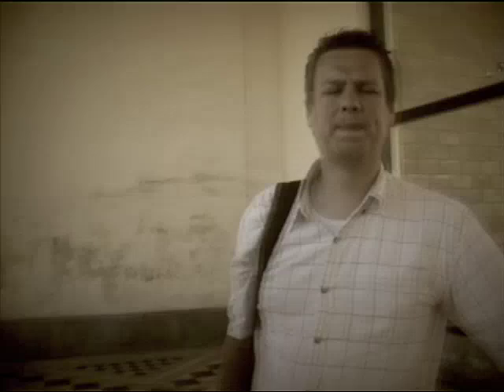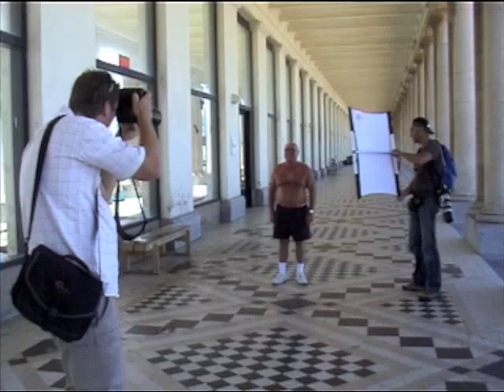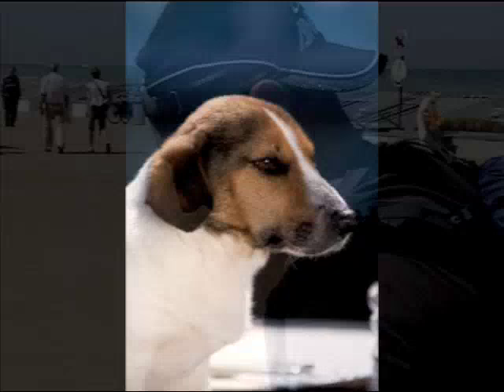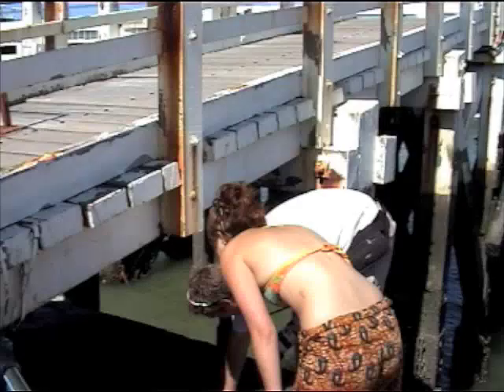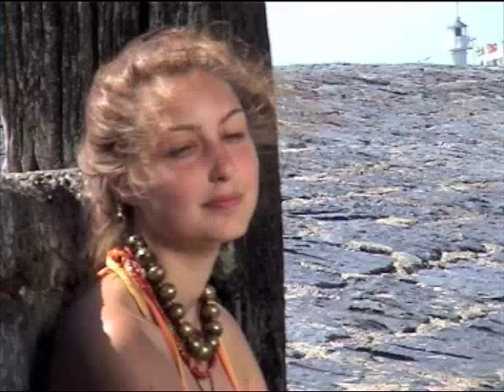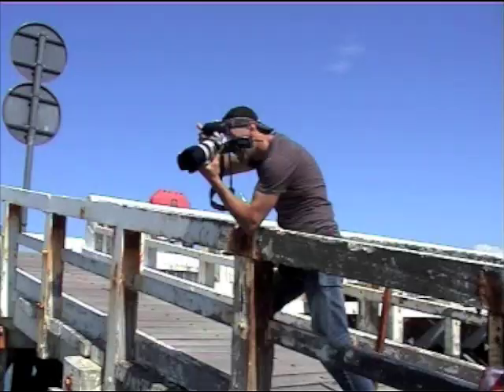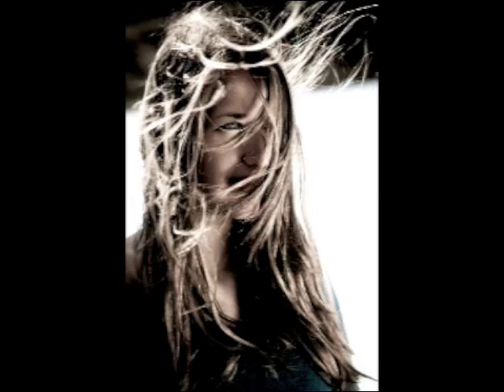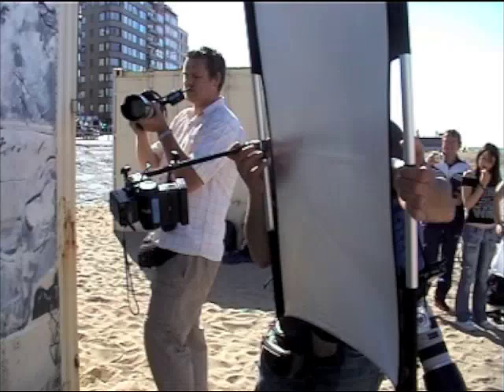CP09 sunbounce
OSTEND, BELGIUM -To test out the California Micro Mini with flash attachement we went on this guerilla style mission. No set location, no plan, bad time, no models and limited gear.

BERT STEPHANI is a professional photographer based in Belgium.